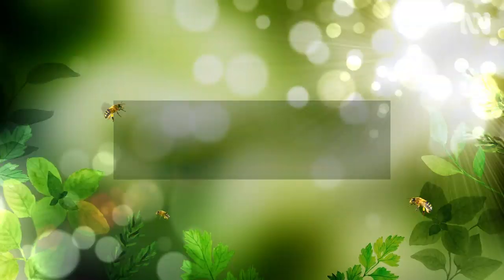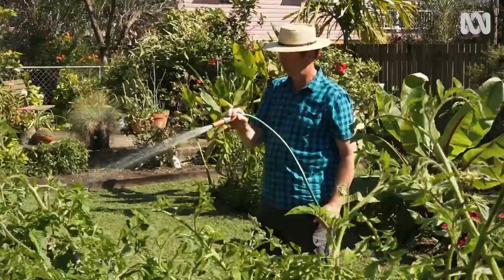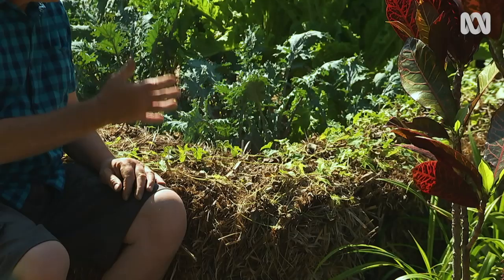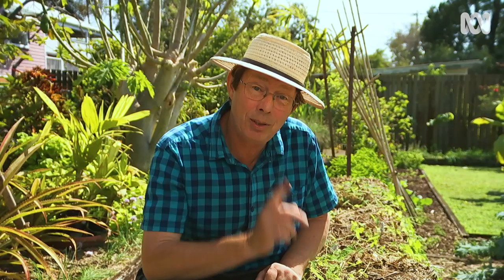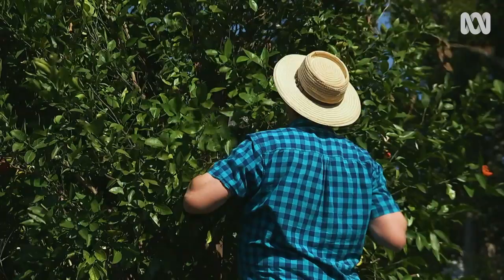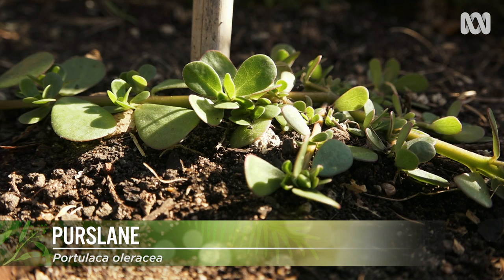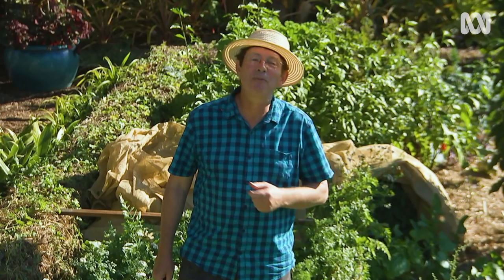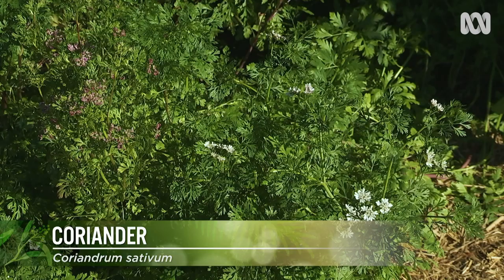Surviving summer: water saving tips to get through a hot and dry weather summer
Jerry Coleby-Williams shares his tips on keeping his Brisbane garden going through hot and dry summer weather that also holds the threat of damaging winds.

Mulch
Mulch is vitally important: it insulates the soil from heat and slows water evaporation from the soil, but more is not better. If the cover is too thick, light showers won’t be able to penetrate and plant roots will suffer. Jerry recommends no deeper than 5cm.

Water judiciously
Jerry has 21,000Litres of water storage but he says his biggest regret is “only getting the second biggest rainwater tank” when he set up his garden.

He has learned to live with what he got by using it judiciously – and what he calls being cruel to be kind. He waters his fruit trees and vegies on alternate days and, while they do sometimes wilt on the ‘off’ days, he believes this helps build their resilience to heat and drought, encouraging them to put down deeper roots in search of water.

Also, root-rot fungi and nematodes thrive on consistently wet soil so, by allowing it to dry out, you are reducing the likelihood that they will become a problem.

Bales
Drying winds can be a problem so one trick Jerry has learned is to place hay bales around this vegie patch; this has four benefits:

They offer a good place for his mouse melon (Melothria scabra) to grow.
They create a barrier, protecting vulnerable vegies from hot winds; he believes this reduces the amount of water he needs to use by two-thirds.
The bales support poles across the garden bed, which can, in turn, hold up shade cloth so the patch can be covered to protect any newly planted seedlings.
They provide habitat for blue-tongues lizards, which provide slug and snail control in the garden.

Pruning
To prevent wind damage, Jerry reduces the size of some plants. The smaller plants are less likely to be damaged by high winds and fewer leaves means less water loss through transpiration.

Salad days
It’s nice to eat salads in summer but Jerry can’t grow lettuce over summer; if it’s wet they rot and if it’s dry they shoot to seed. Instead he grows warrigal greens (Tetragonia tetragonioides), which needs to be blanched before being used, and purslane (Portulca oleracea), which is used in a number of Mediterranean recipes. Both self-seed in his garden. Another favourite is wall rocket (Diplotaxis tenuifolia), which likes a warm, freely draining position and doesn’t mind a bit of drought.

Long-term planning
Jerry says climate modelling means Brisbane may one day have a climate similar to Townville’s so when he planned his garden he used plants that do well further north.

His Screw Pine (Pandanus cookii) and Queensland bottle tree (Brachychiton rupestris) are both doing well. Nothing in the garden ges more than six waterings when planted and are coping well with just rainwater since then.

Use conditions to your advantage: If the weather is too hot and dry for planting seedlings, then it will be good for ripening seed, so Jerry has turned some of his best plants into a seed crop, allowing them to set seed and rejuvenate that way.

Plants he has done this with include huauzontle (Chenopodium berlandieri), coriander (Coriandrum sativum), chili, mustard greens (Brassica juncea cv.) and dai gai choi (Brassica juncea var. foliosa ‘Wynnum Imperial’.)